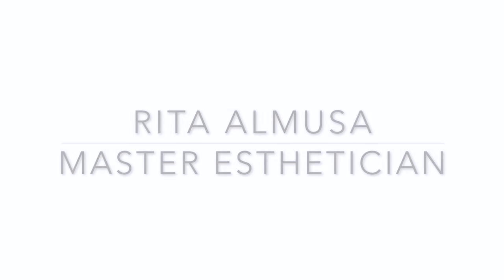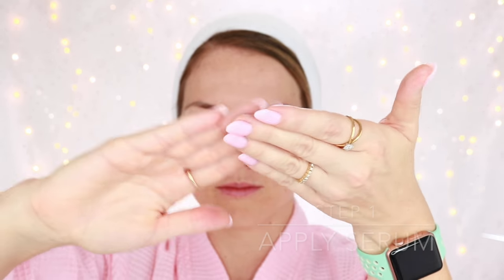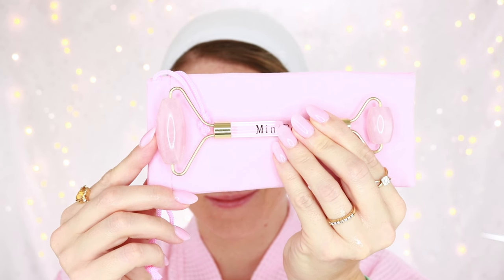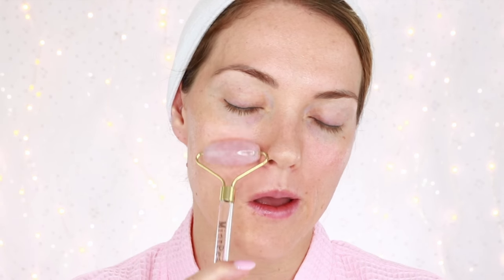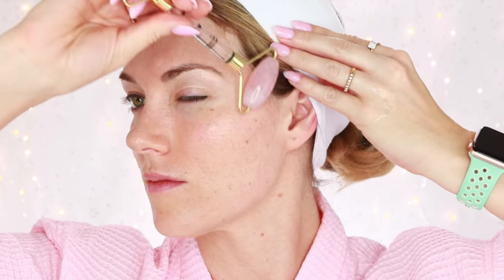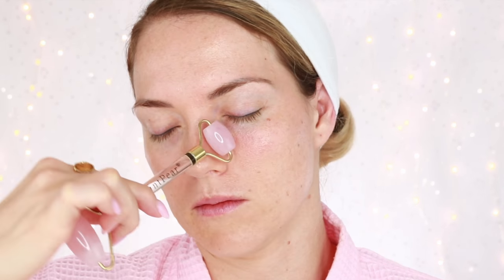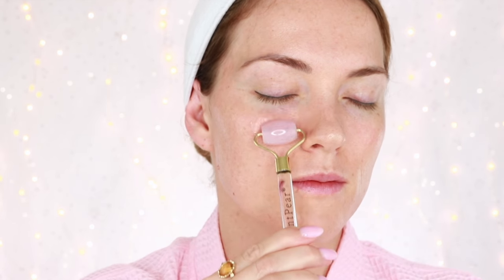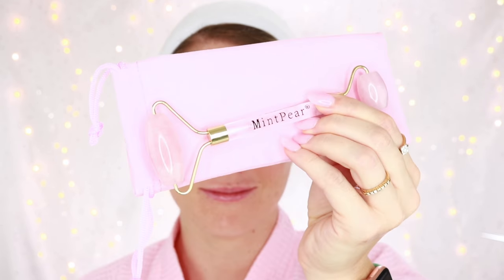HOW TO USE A ROSE QUARTZ ROLLER | BENEFITS WITH ROSEHIP OIL NIGHT SERUM BY MINTPEAR.COM RITA ALMUSA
♡ T I K T O K ♡

New Popular Beauty Trend | Using a Rose Quartz Roller (MintPear.com Rose Quartz Roller AS SEEN IN BOXYCHARM Subscription Box - Product Link below). Today I am using the facial stone roller with the MintPear.com Rosehip Night Serum. You will learn why you should use a rose quartz roller in your daily skin care routine, and what the benefits of using a stone facial roller are. The MintPear Roller is made from Rust-Free Alloy not steel - available only at MintPear.com.

I'm Rita Almusa, Master Esthetician, Skin Expert, Makeup Artist and Co-Founder of MintPear.com. It's my passion to help you get the best skin of your life while using the best products for your health.

Products Used:
This Stone Roller and Oil are on Sale as a Bundle
Clinically-Proven Vitamin C Serum to help reduce Age Spots, Sun Spots and Hyperpigmentation

How to use a Rose Quartz Roller: Use daily. Rolling motions in upward/outward direction, gently rolling the skin. Use the large end for large surfaces, and the small end for the delicate areas such as the eyes, around the nose and mouth.

The Rose Quartz Roller Benefits include:
•Immediate Glow
•Lymph Drainage (removal of toxins)
•Reduce Puffiness and Dark Circles
•Stimulates and Lifts Facial Muscles
•Improves Skin's absorption of Product/Penetrates Serums Deeper Into the Skin
•Increase skin's elasticity and buoyancy